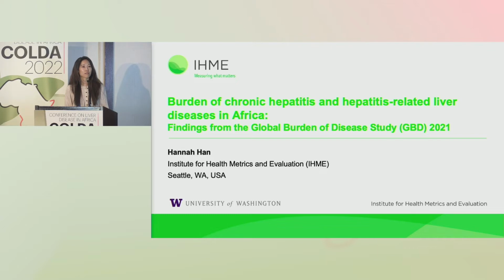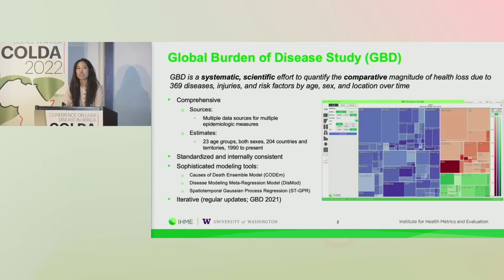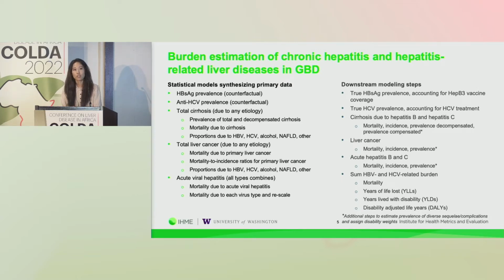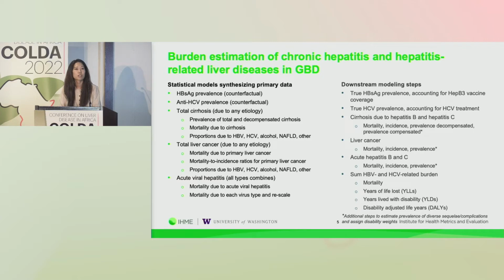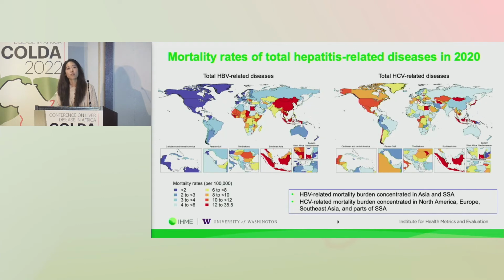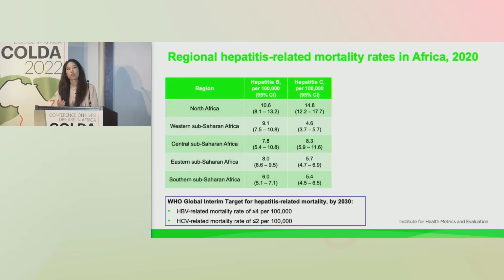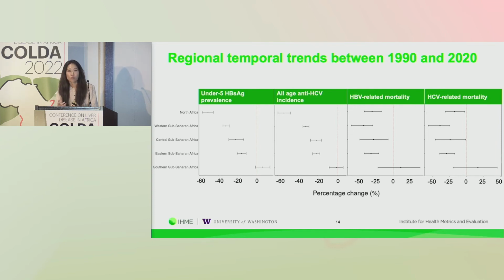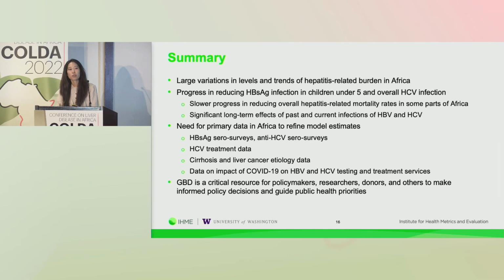Prevalence and Mortality Trends of Hepatitis B and Hepatitis C Infection in... - Hannah Han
- Presenter: Hannah Han
- Lectures: Prevalence and Mortality Trends of Hepatitis B and Hepatitis C Infection in Sub-Saharan Africa: A Systematic Analysis for the Global Burden of Disease Study 2020
Trends of Hepatitis-Associated Cirrhosis and Liver Cancer in Sub-Saharan Africa: A Systematic Analysis of the Global Burden of Diseases and Injuries Study 2020 (Gbd 2020)
- Presented in Session 6: Clinical Management of Liver Disease - Oral Abstract Presentations

- Conference on Liver Disease in Africa (COLDA) 2022

Meeting Description
Conference on Liver Disease in Africa (COLDA) aims at empowering healthcare professionals (HCPs) to diagnose, prevent, treat, and achieve a cure for liver diseases for the benefit of patients in Africa. COLDA continues to cultivate a platform that provides a unique opportunity for clinicians, researchers, policymakers, industry representatives, and other healthcare professionals in the African region. Together with support from an international community of experts, they exchange knowledge on the latest developments and achievements in the management of viral hepatitis and liver disease with a special focus on the African context.